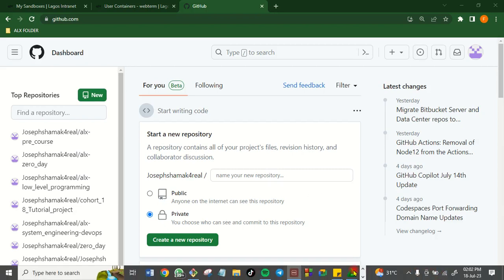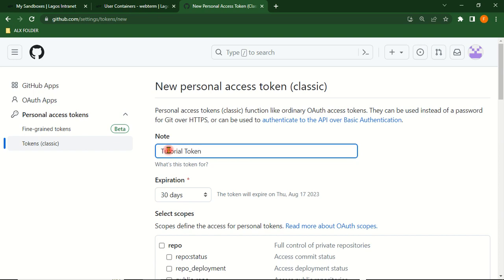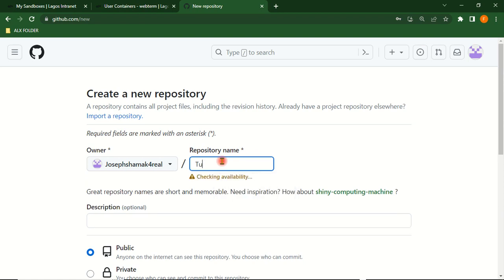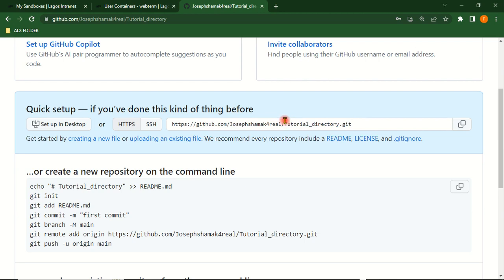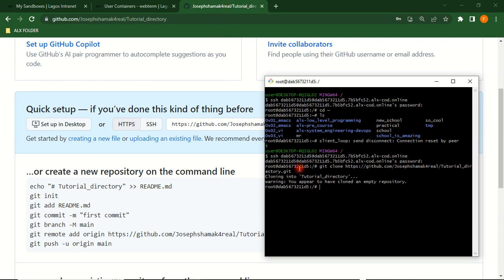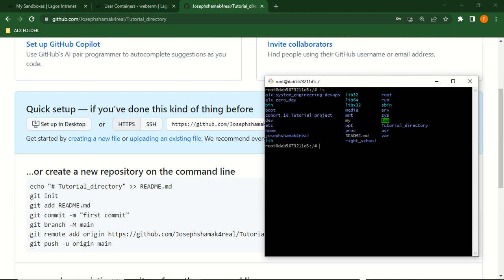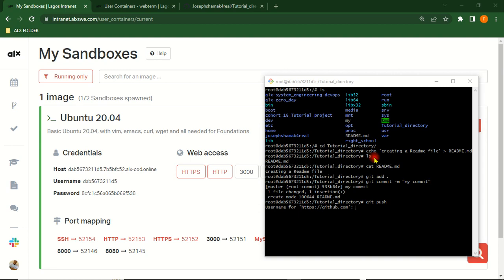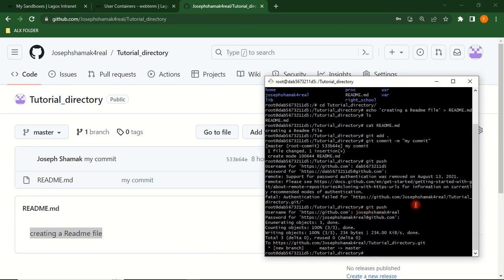Ohmsschools@africa how to create a repository, access token and how to clone your terminal to GitHub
Repository
Access token
cloning terminal to GitHub